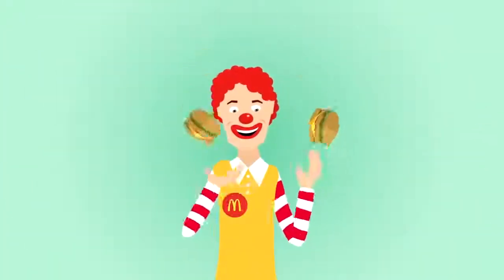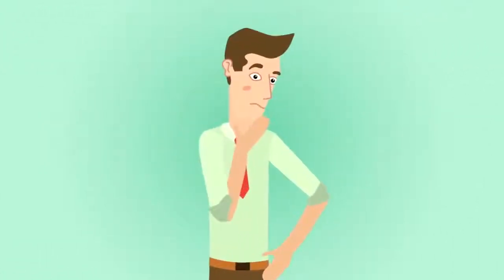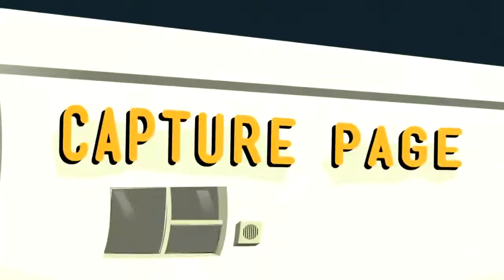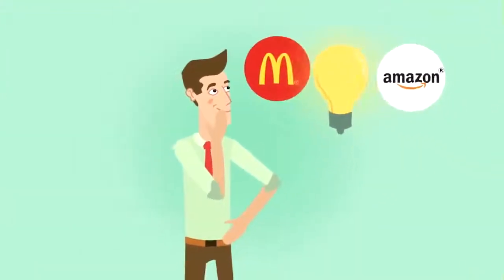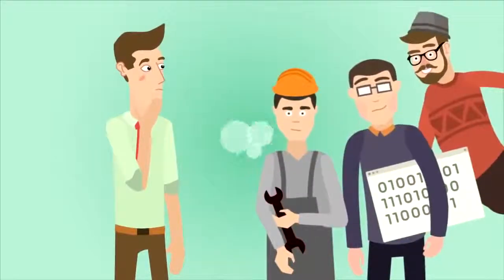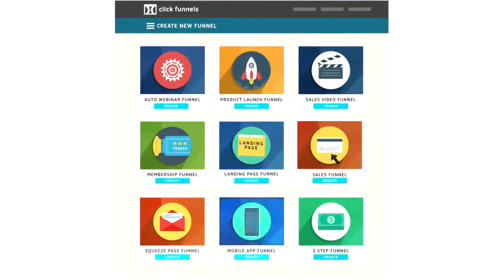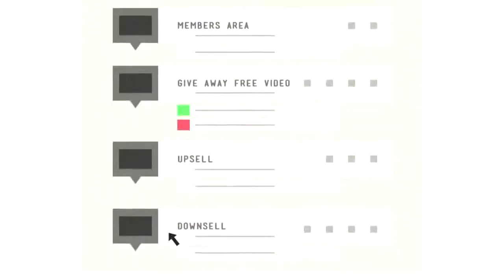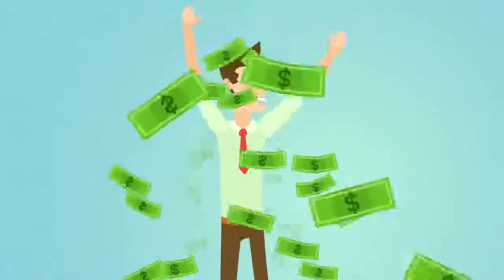What is ClickFunnels?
Watch the ClickFunnels Demo video and for my full review with my custom bonuses go

Created by successful online entrepreneur Russell Brunson and his partners, ClickFunnels is a “Funnel building” software that allows you to create a series of web pages that takes your customer through a series of steps in a sales process, which is commonly referred to as a “sales funnel”

ClickFunnels will allow you to easily create landing pages, sales pages, add upsells, down sells, order bumps, order forms, thank you pages and membership sites... complete sales funnels... and make them as simple or as complicated as you like.